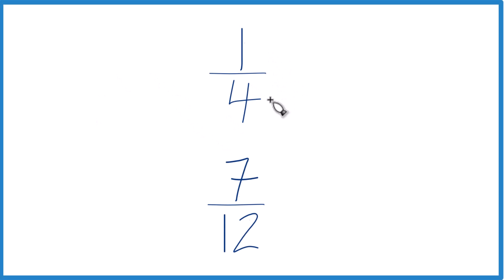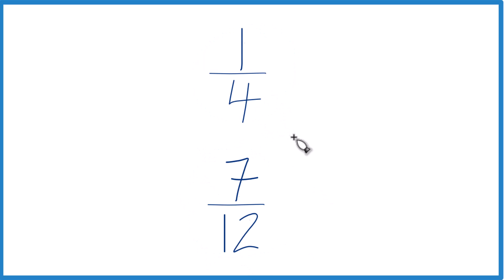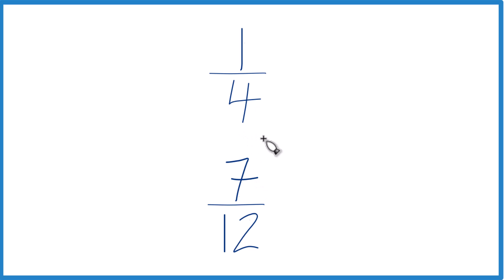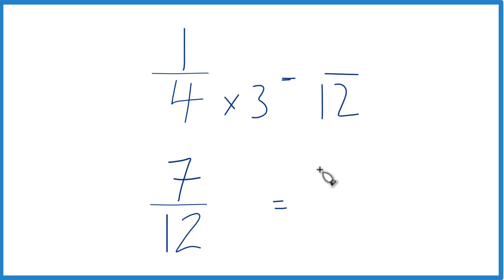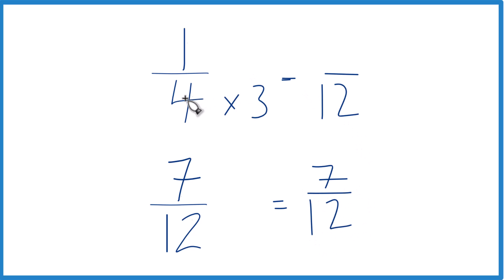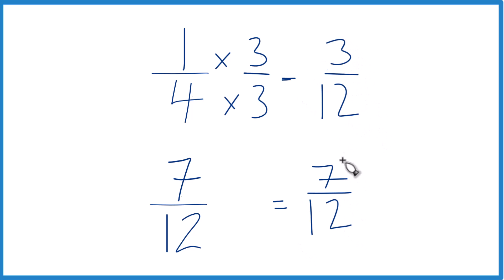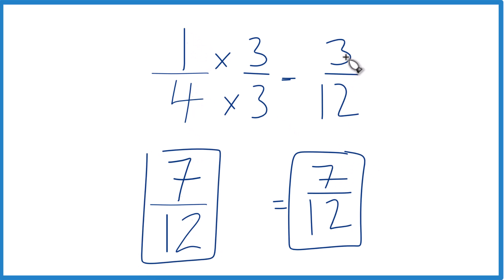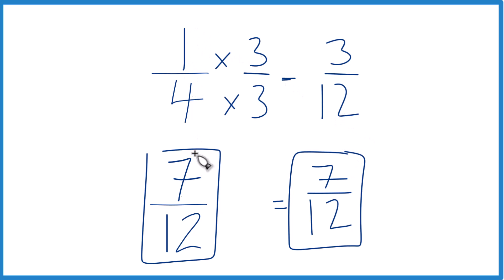Which fraction is greater 1/4 or 7/12?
Second, we could also divide 1 by 4 and get 0.25. Then we divide 7 by 12 and we get approximately 0.5833. This allows us to see that 7/12 is a larger fraction than 1/4.

In this case, the fraction 7/12 is greater than the fraction 1/4.